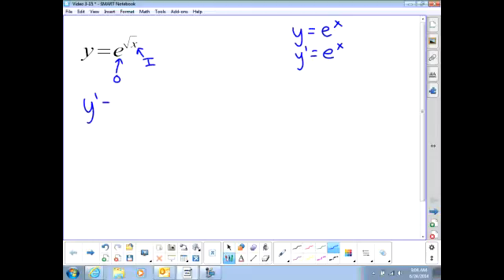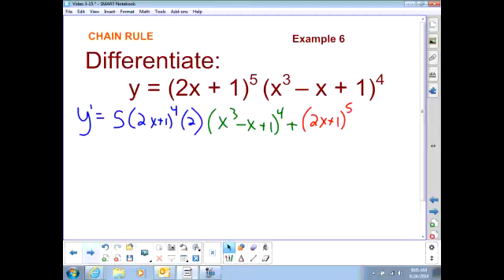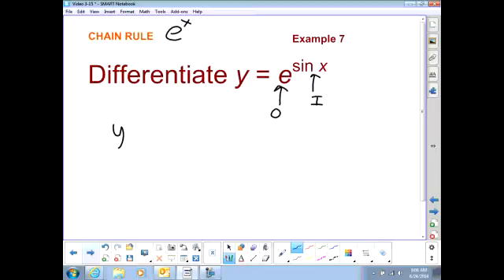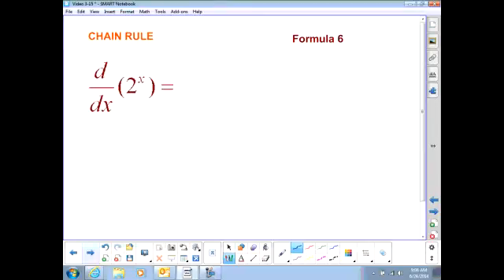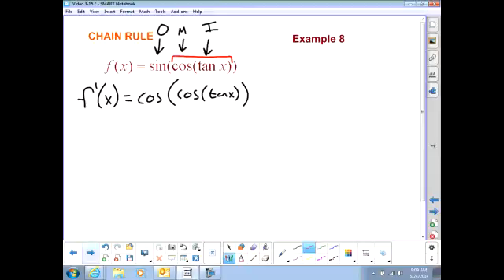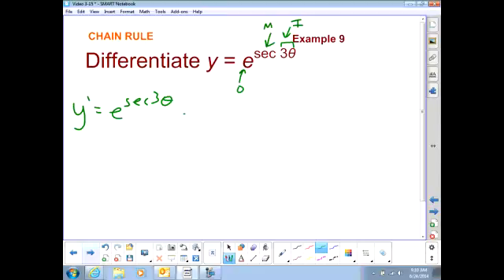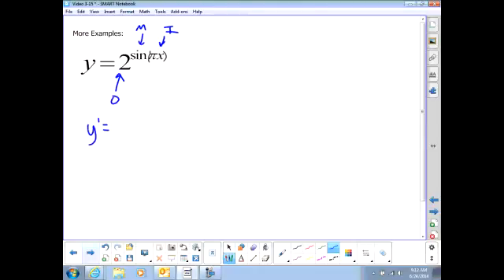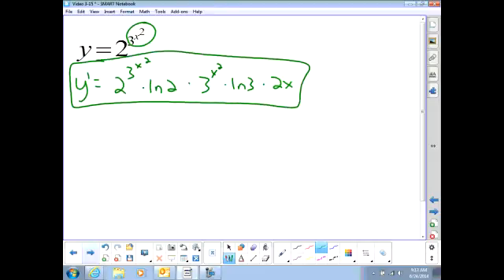SC Video 3-15